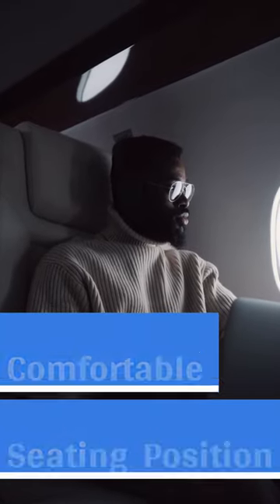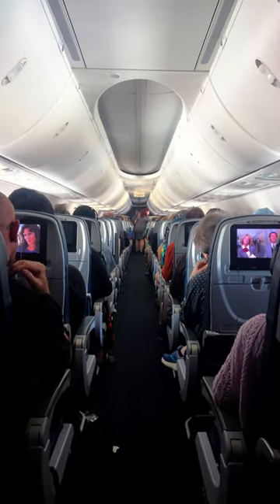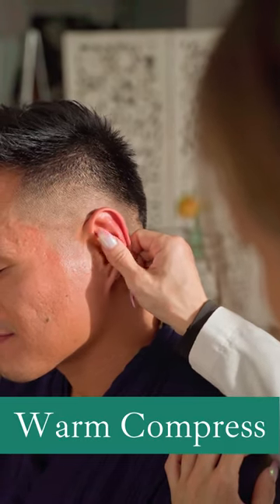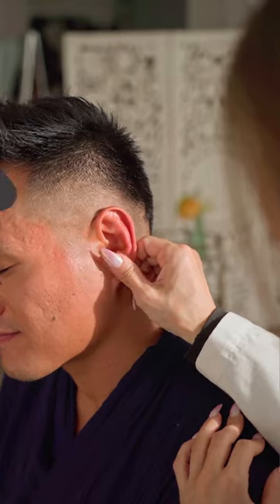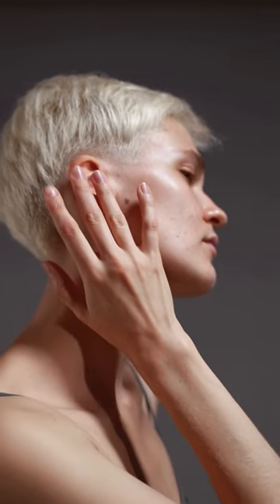How to Stop Ear Clogs on an Airplane (part 2)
Welcome to our YouTube video on how to stop ear clogs on an airplane! If you've ever experienced discomfort or pressure in your ears during flights, you're not alone. In this video, we'll share practical tips and techniques to help prevent or alleviate ear clogs, ensuring a more comfortable and enjoyable flying experience.

Whether you're a frequent flyer or someone who dreads the ear-popping sensation, this video is for you. Say goodbye to ear clogs and hello to a more pleasant and enjoyable flight!